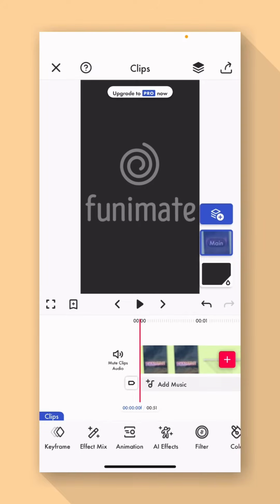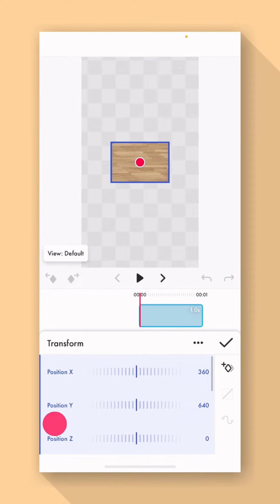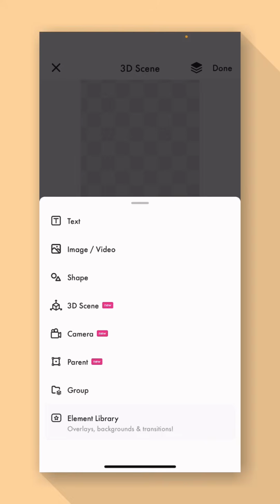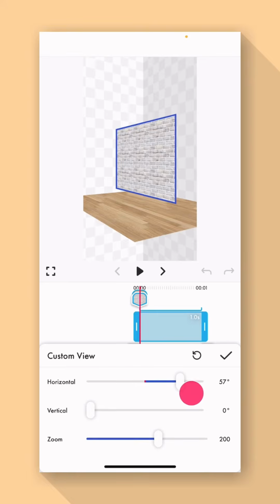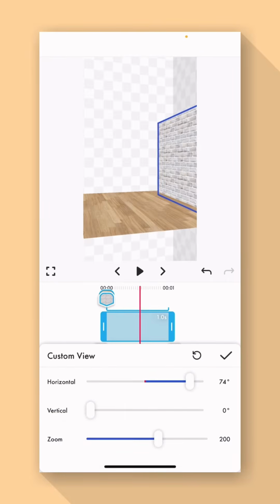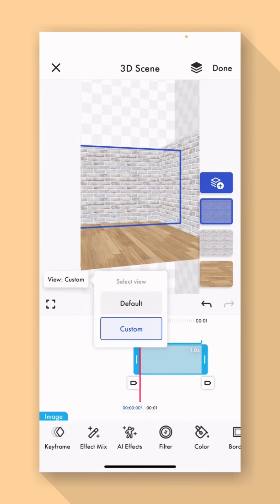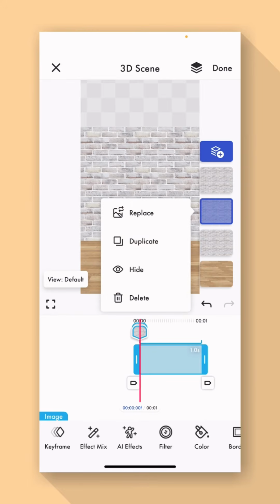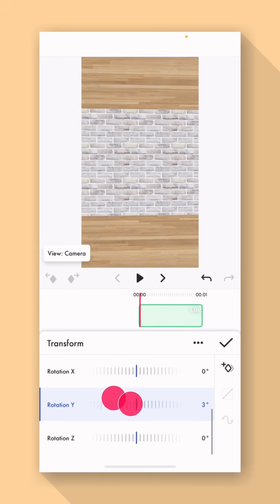How to Make 3D Room Edit Using Funimate 3D Scene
Welcome back to another youtube video! We hope you enjoy the tutorial and it helps :)
Tutorial : @/Dreams.avi